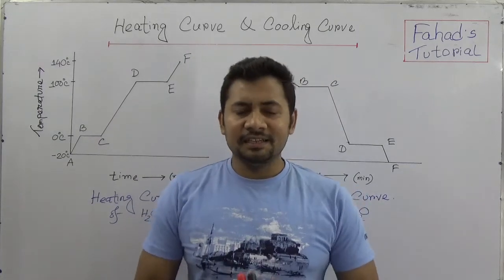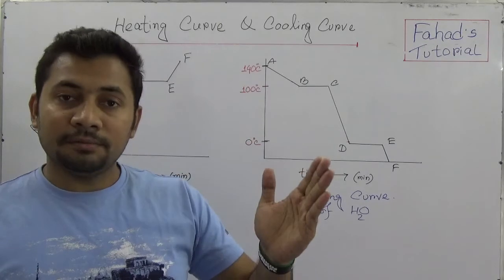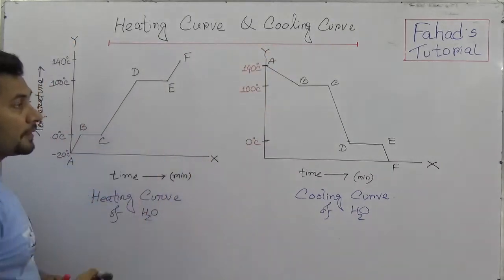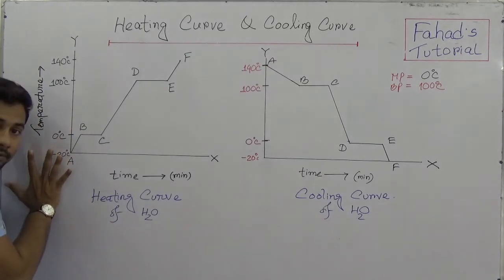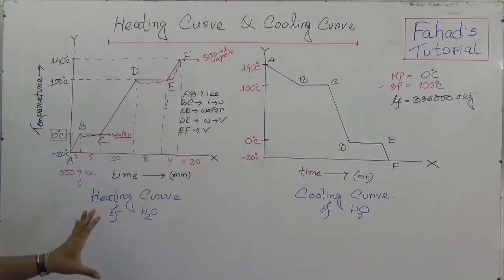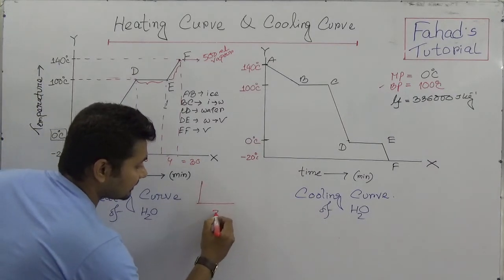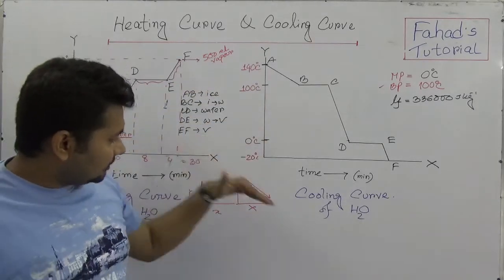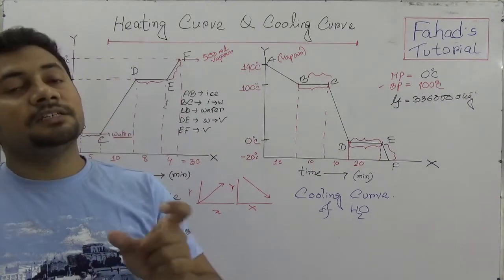Heating Curve and Cooling Curve | States of Matter | English Version | Fahad's Tutorial